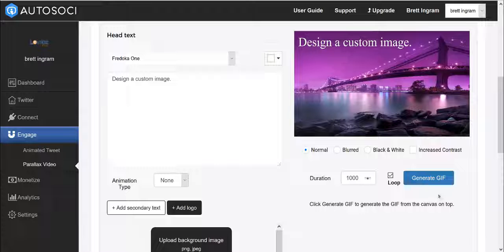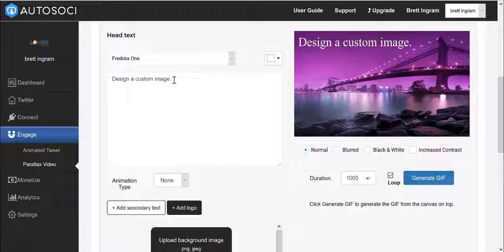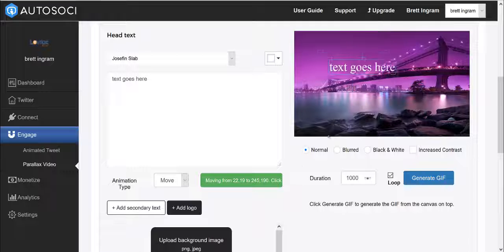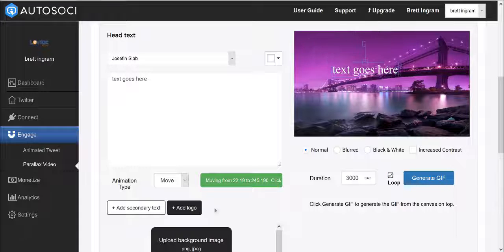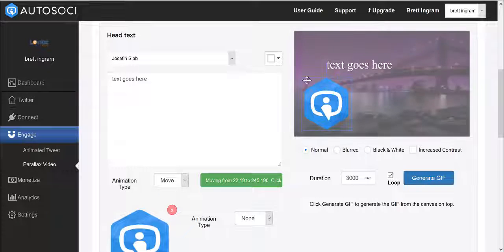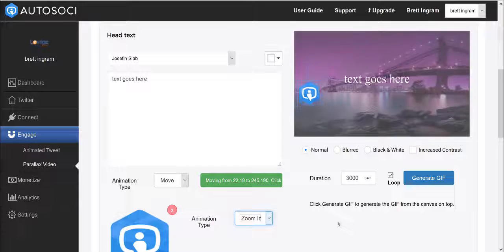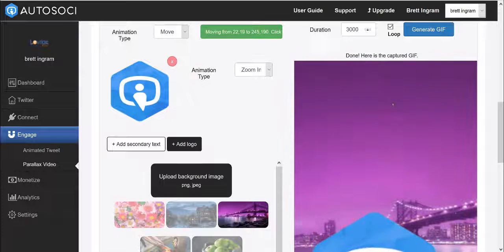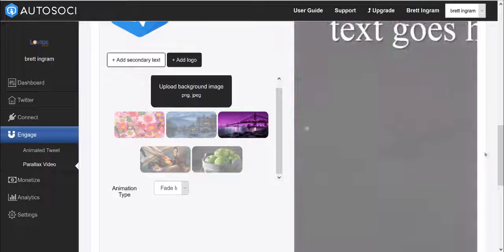training mdash; AutoSoci 9